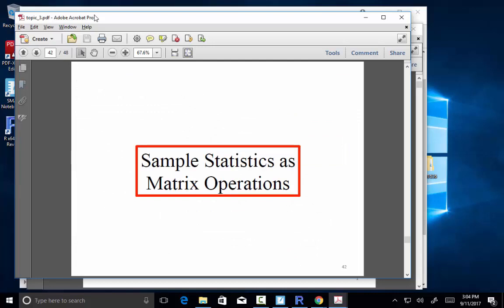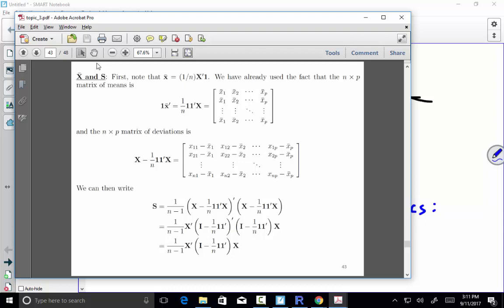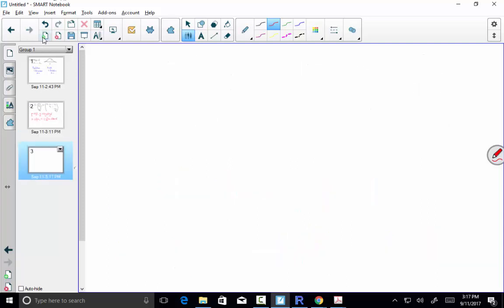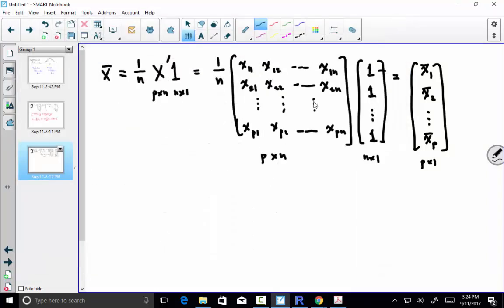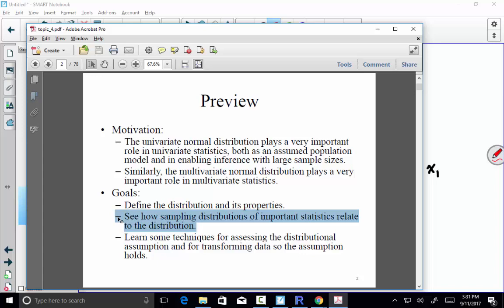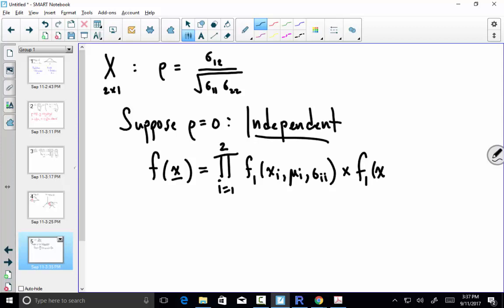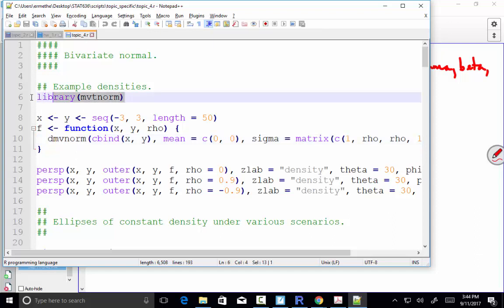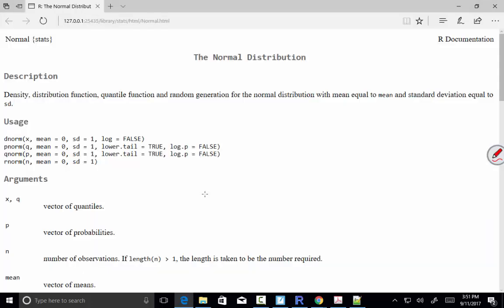STAT636 - Lecture 7